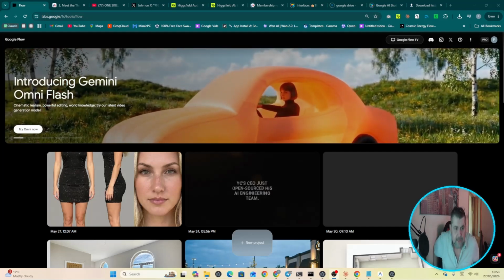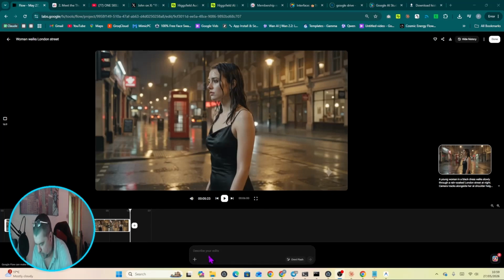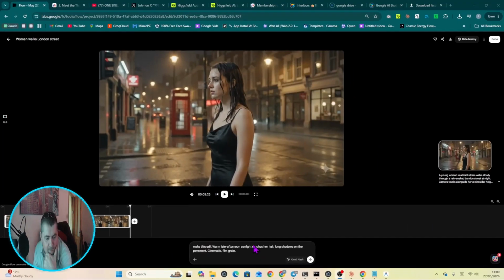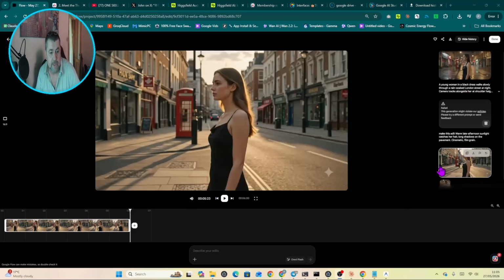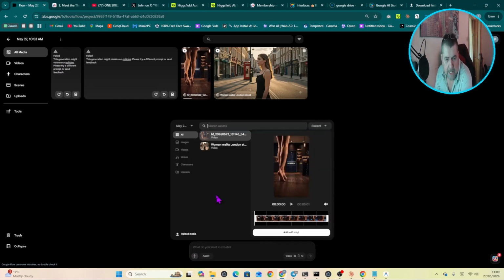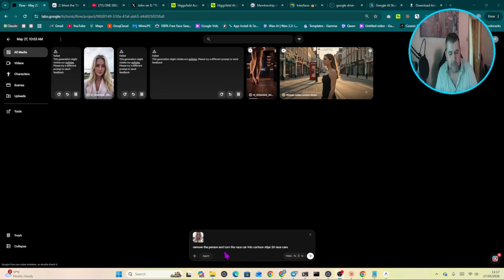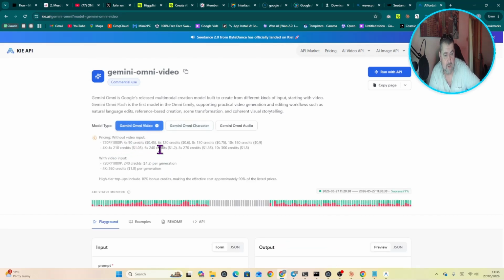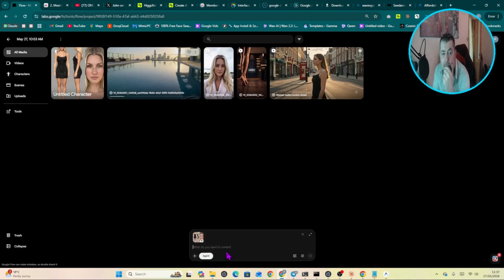This New Google AI is Actually Insane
Discover the latest innovation in video editing with Google's new AI technology, capable of editing any video in a matter of seconds. This groundbreaking tool is set to revolutionize the way we approach video editing, making it faster and more efficient than ever before. By leveraging the power of AI automation, users can automate tedious editing tasks and focus on the creative aspects of filmmaking. The possibilities are endless, from creating stunning text to video content to editing videos with ease using AI video tools. With the help of low code automation and no code workflow automation, users can streamline their editing process and produce high-quality videos in no time. Learn how to make AI videos and create AI video content using the latest AI video generator and text to video AI technology. Explore the world of AI filmmaking and discover how to edit video with AI using the best AI video editor and AI tools for video editing. Get ready to unlock the full potential of AI video generation and take your video editing skills to the next level with this cutting-edge technology. 🔑 AI Injection Prompt Vault — 6,035 battle-tested AI prompts with preview images, one payment